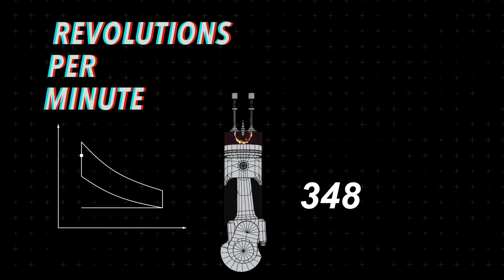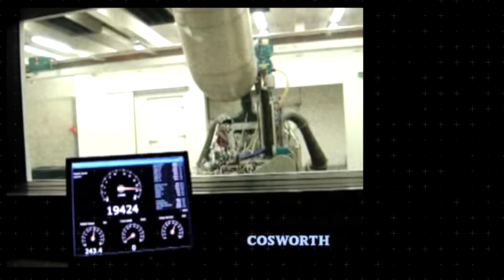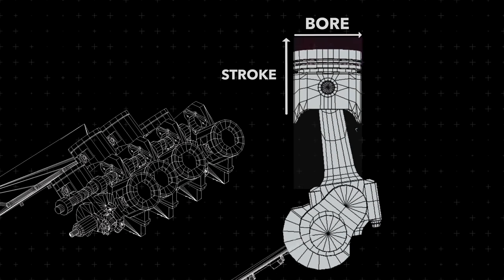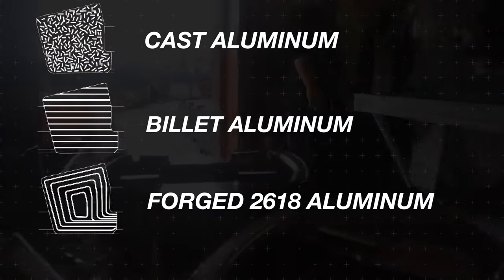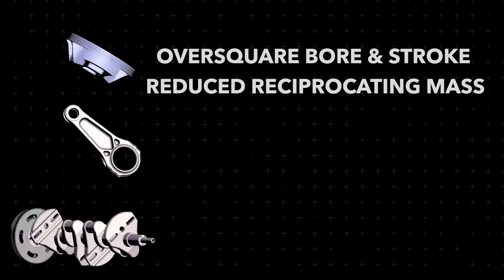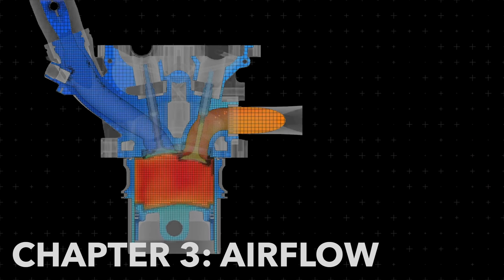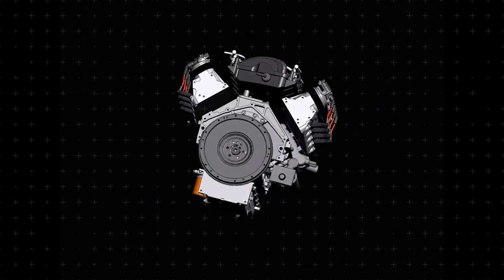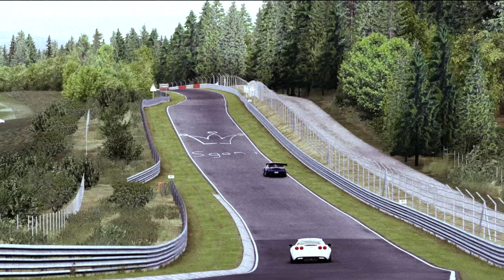The Impossible Engine Speed😳| Explained Ep.28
Internal combustion engines can operate within a broad range of RPM, from as low as 300RPM in locomotives, 7000RPM in pushrod V8’s like the LS7, 9000RPM in the F20C found in the S2000, or as high as 20000RPM in the Kawasaki Ninja ZX2R and everywhere in between.